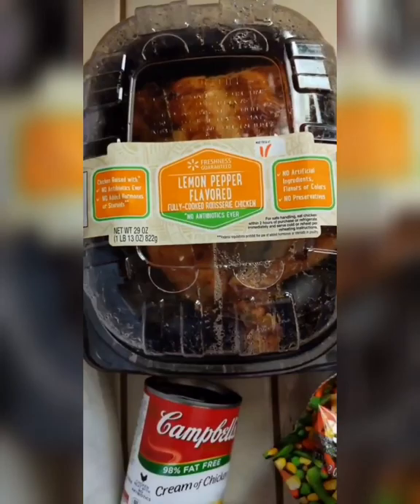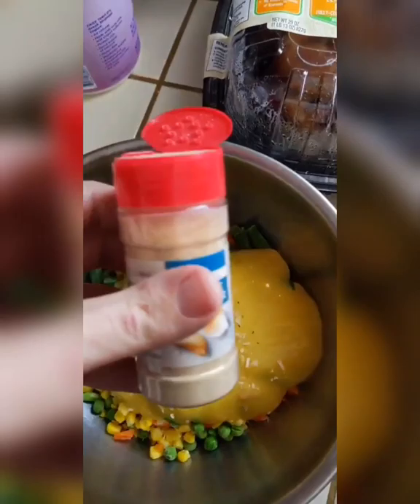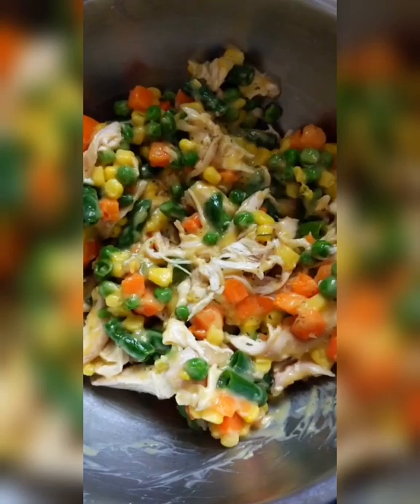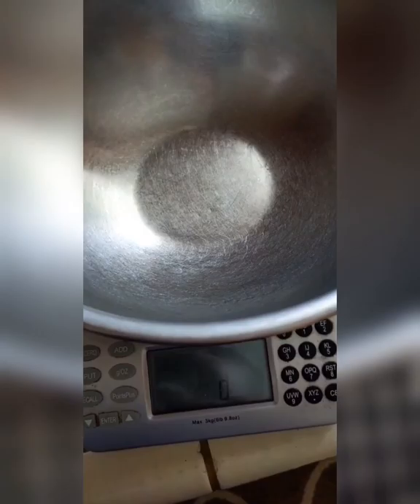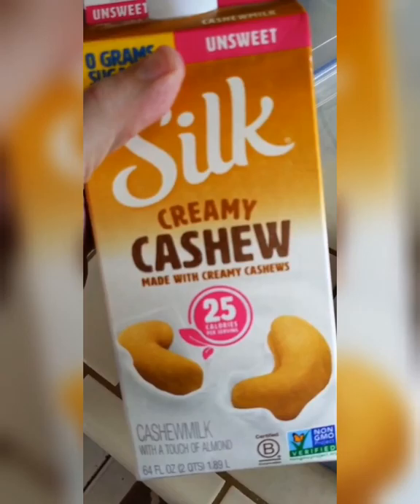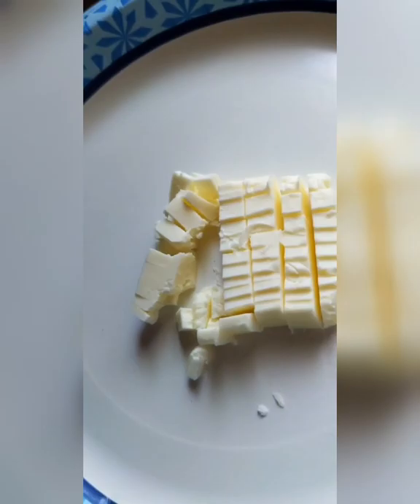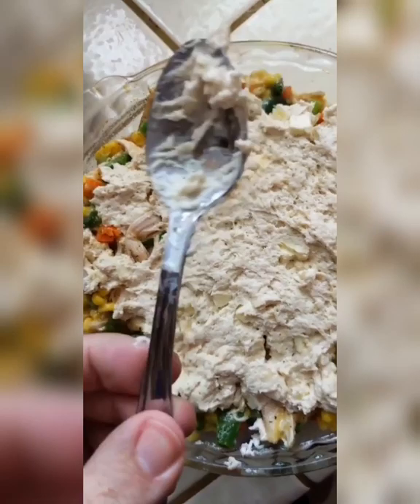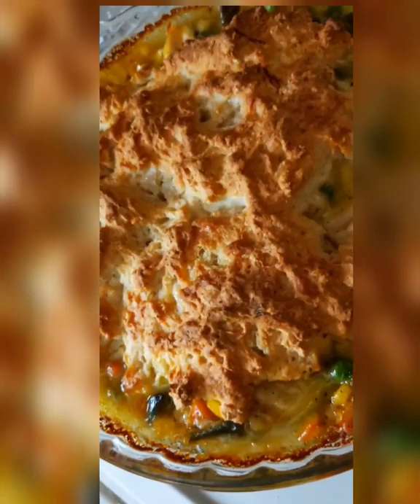WW Friendly Lightened Up Chicken & Biscuits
The entire WW-friendly pie dish is 24 points (on Blue), broken down into 4 -- which is the serving size shown at the beginning of the video-- makes this only 6 smartpoints! It's full of veggies and Mm Mm Good!

What you'll need:

Base:
- 2 Cooked Chicken Breasts (I use the breasts from a grocery-store rotisserie chicken)
- 1 12oz bag Frozen Vegetable Medley
- 1 Whole Can 98% Fat Free Cream of Chicken Soup
- Salt & Pepper, Seasonings to  Taste.

Biscuit Topping:
120g Self Rising Flour
5g Baking Powder
100g Fat Free Greek Yogurt
50g Unsweetened Cashew Milk
1 tbsp real butter (Cold as possible)
Pinch Salt

400 degrees, 40-45 mins.